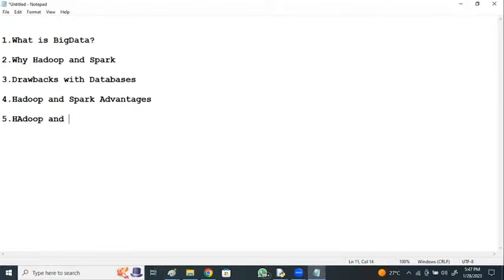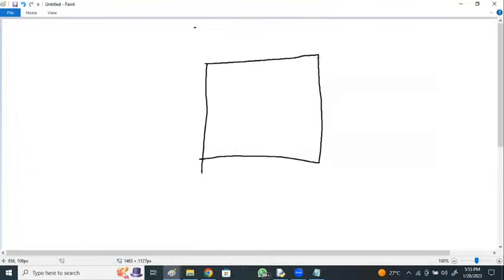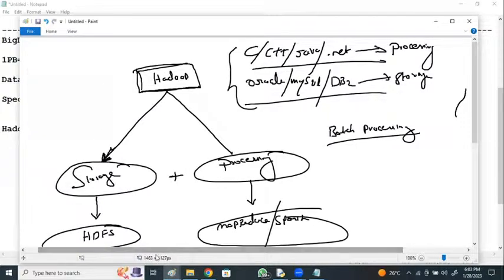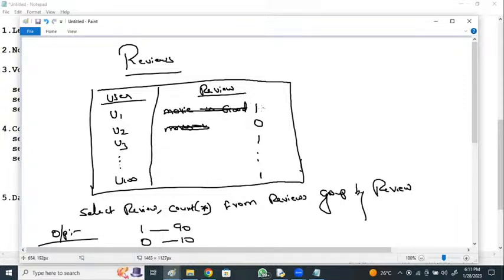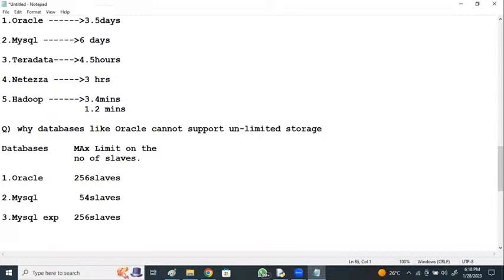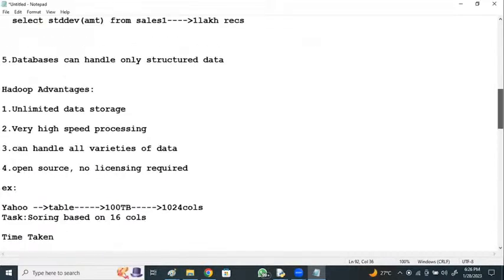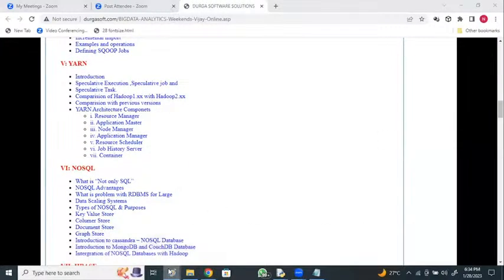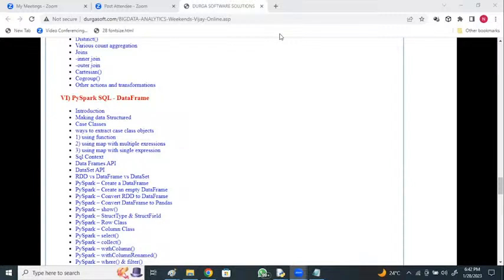BIGDATA Analytics tutorials __ by Mr. N. Vijay Sunder Sagar Sir